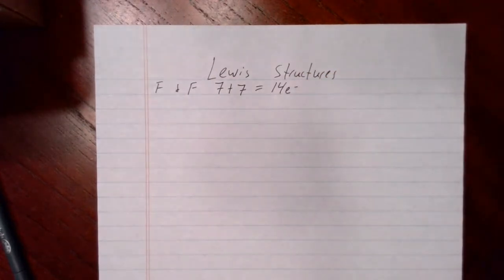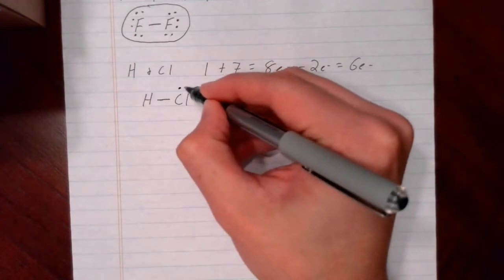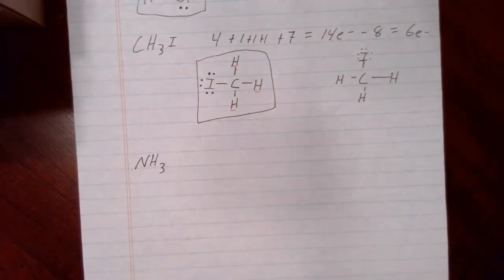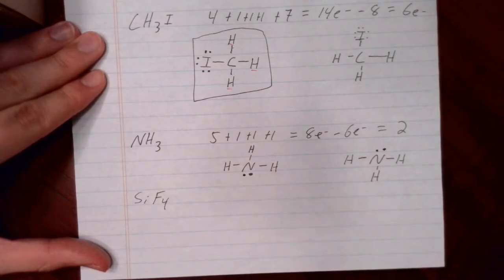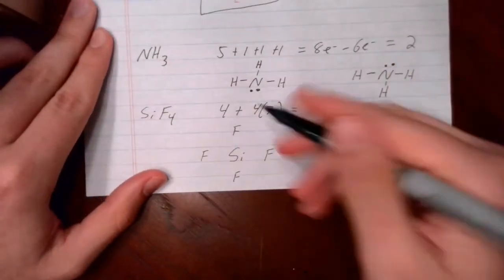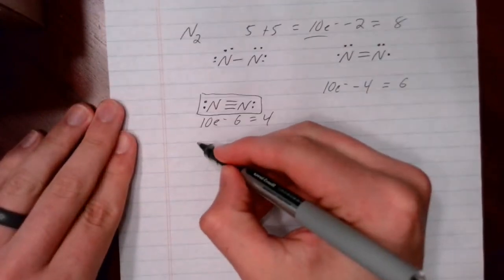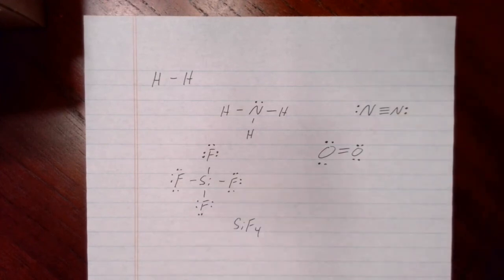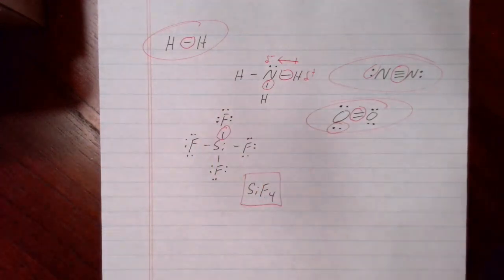5.5 Drawing and Labeling Lewis Structures (Simple Examples)